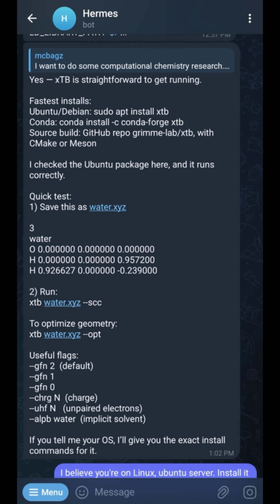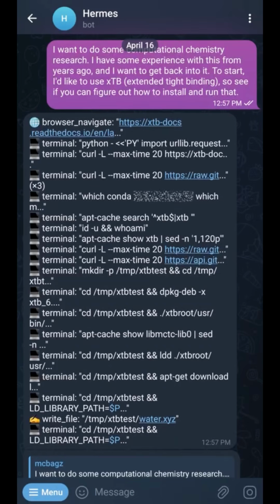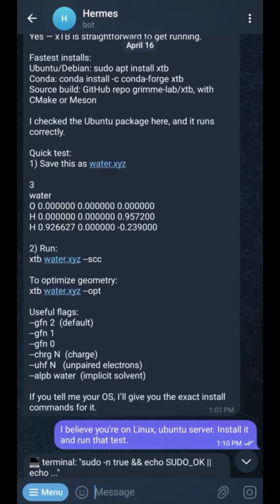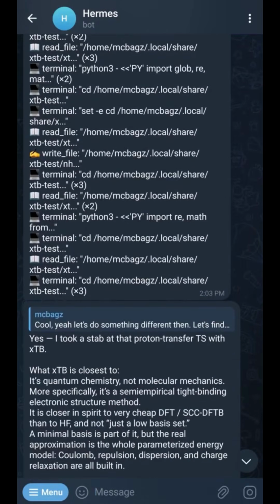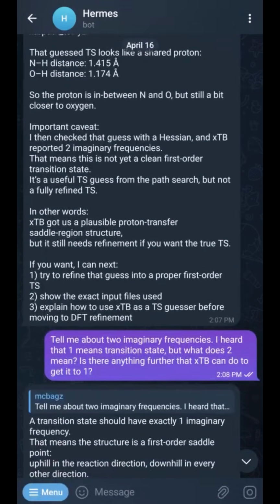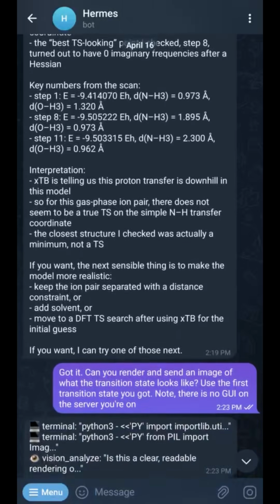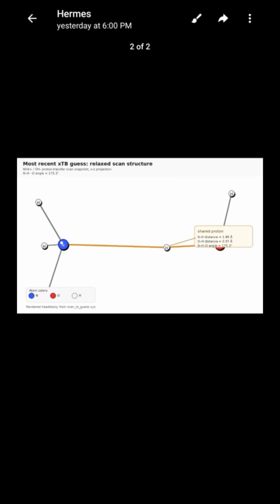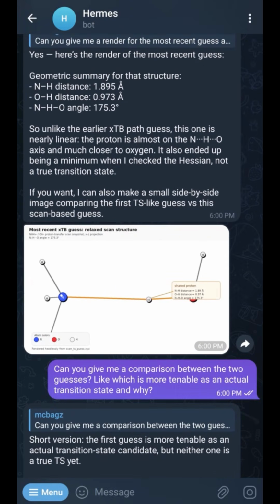AI + Chemistry Research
I used the Hermes agent from Nous Research, piloted by gpt-5.4-mini, to do some chemistry research with xTB software.